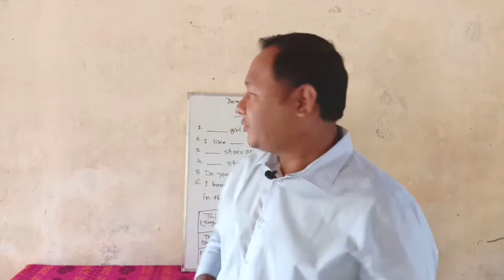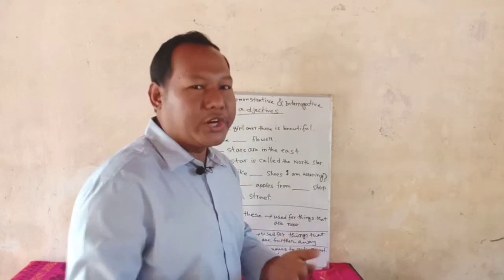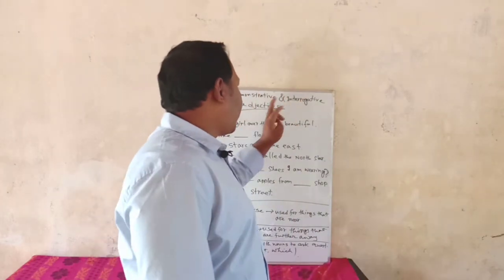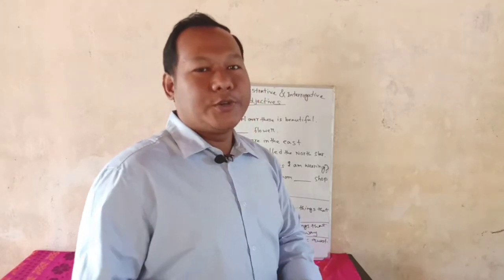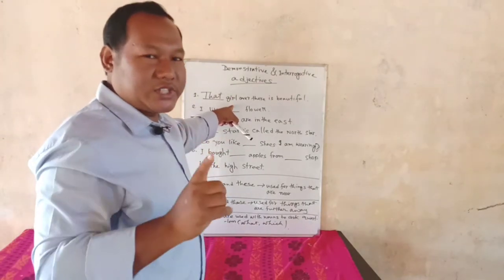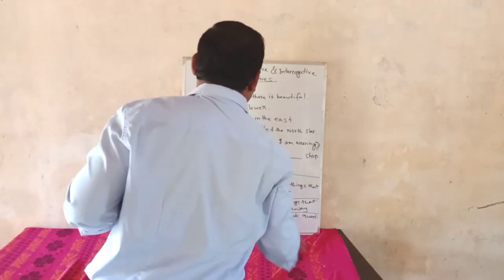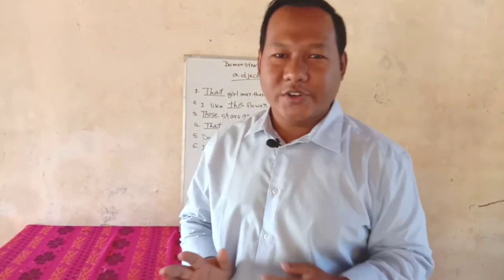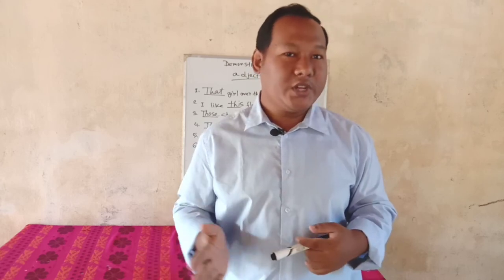Demonstrative and Interrogative adjectives । How to use adjectives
Hello everyone ,
Today very important topic is going to be discussed in this video. How to use demonstrative and interrogative adjectives in English has been discussed in this video. Hope this video will help you.